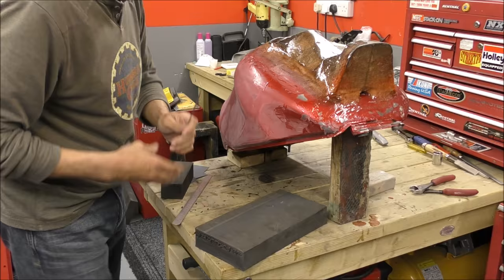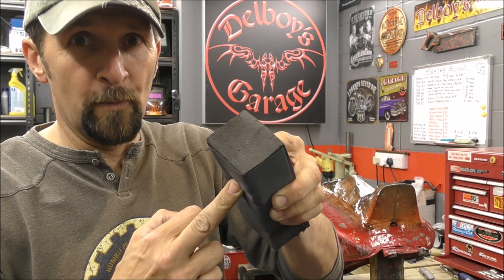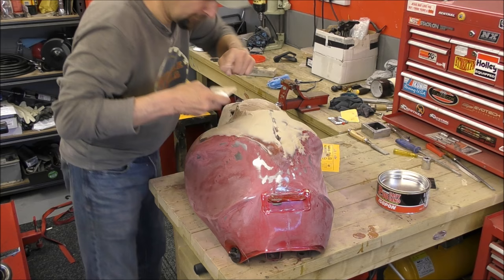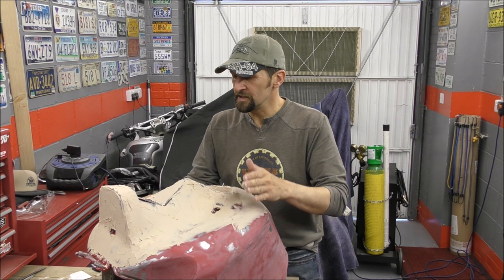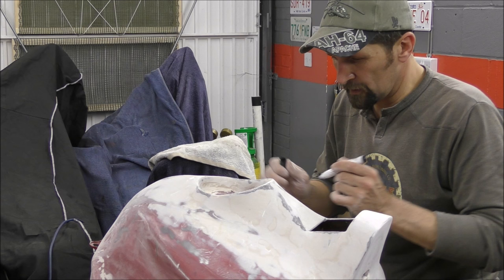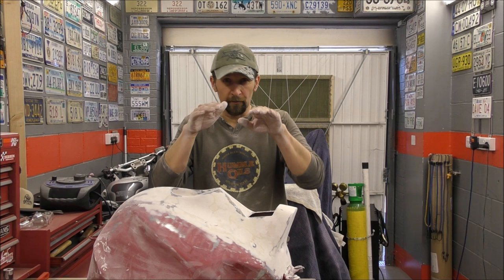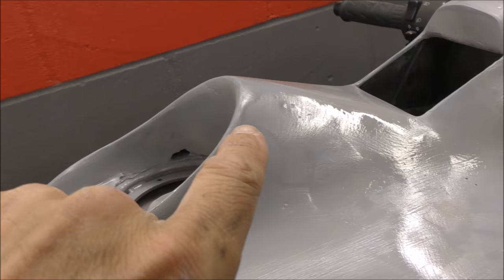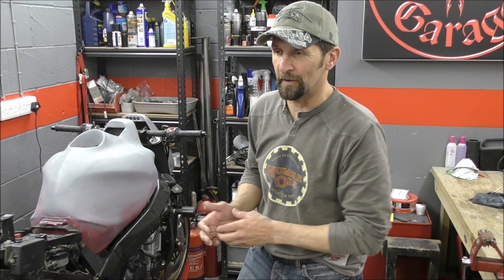Delboy's Garage, Fighter Build #27, Icing on the Cake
Time to make it smooth. Filler, Sand, Filler, Sand, repeat. !
This Streetfighter build, and the channel too, are part funded by generous donations through Patreon, if you've been enducated, inspired of just entertained by this channel, you can join the team and help keep the show on the road.. Just click the link above.

Music today by "Weird Sleeping Kittens" .